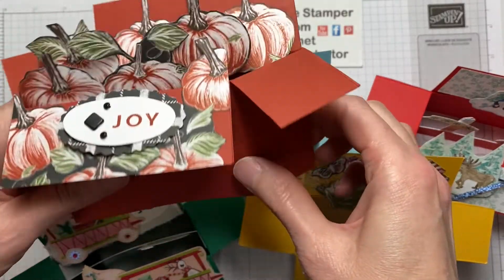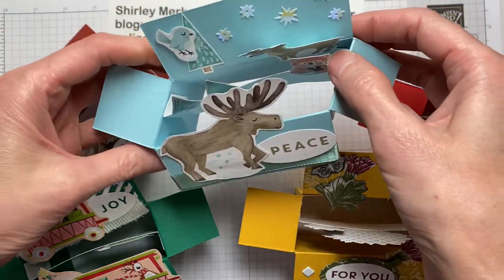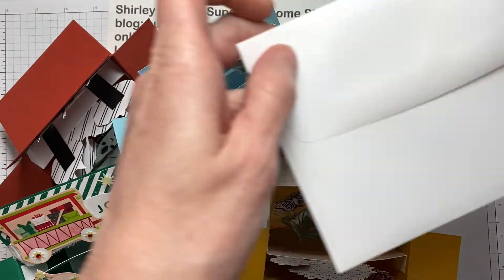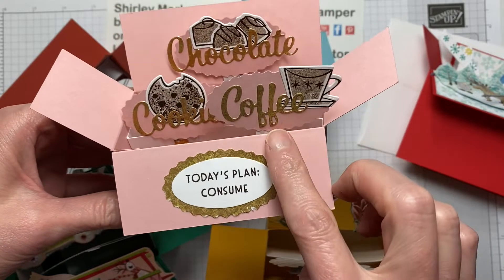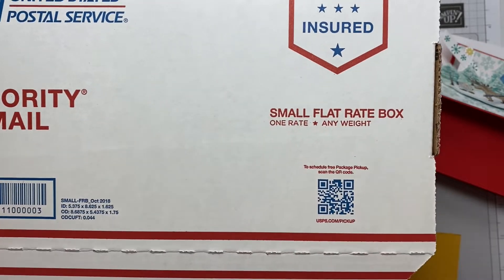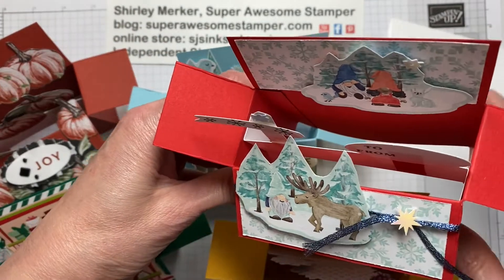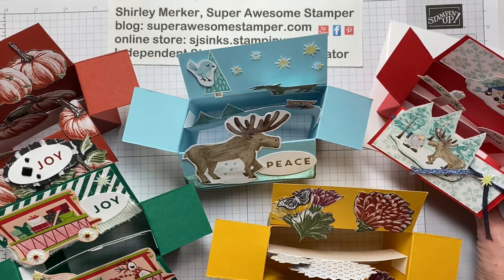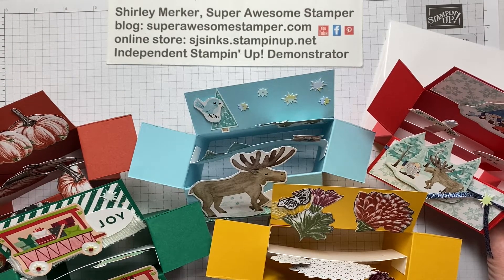Announcing Card in a Box Kits in the Mail November 2022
Just a quick video showing my next fantabulous Kits in the Mail offering.

Go to my blog at superawesomestamper.com for details and ordering your kit.
Super Awesome Kit Maker Shirley